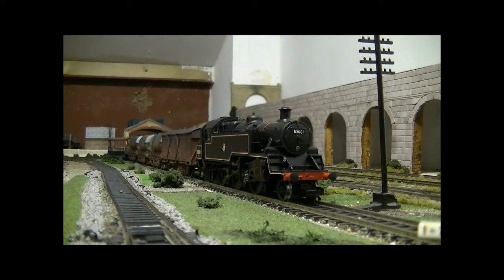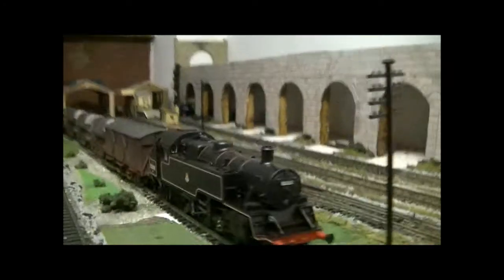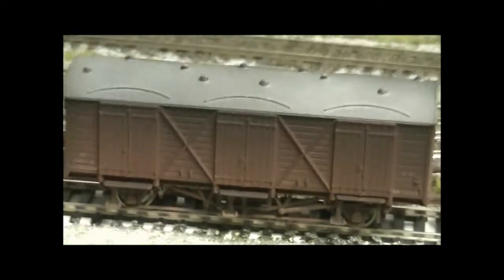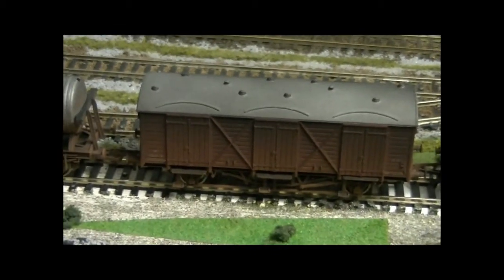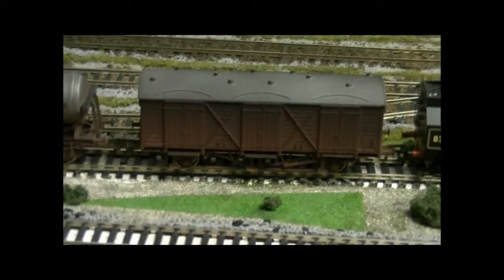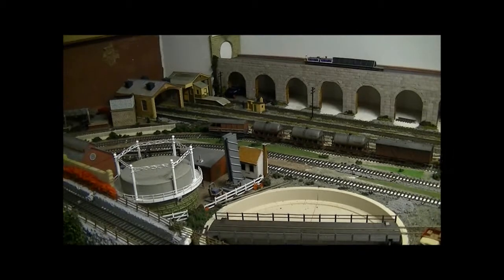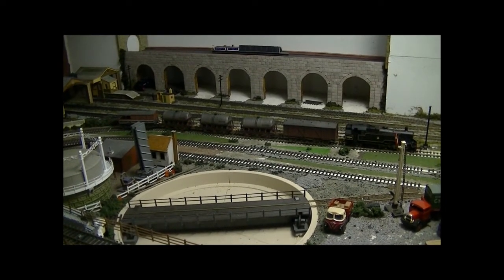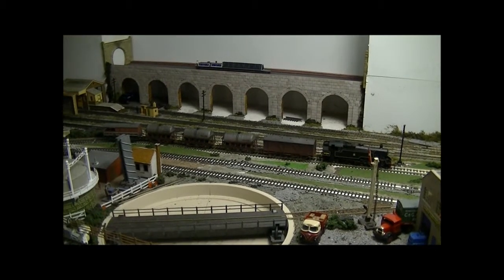00 Gauge Model Railway - The Strawberry and Cream Special Overview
Well I finally got around to it! One of the video I promised a few weeks back. In this video we take a look a the famous named train that will be running on Compton Martin, 'The Strawberry and Cream Special'! Where I give you a brief history behind it, plus the stock used. Part 2 will be coming soon and features clip of her in action on the main layout. Hope you enjoy!